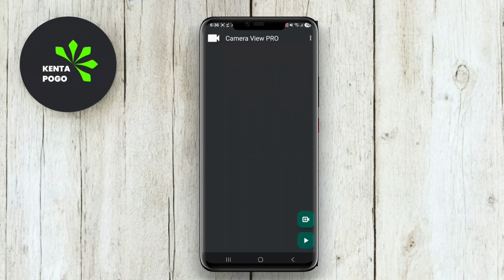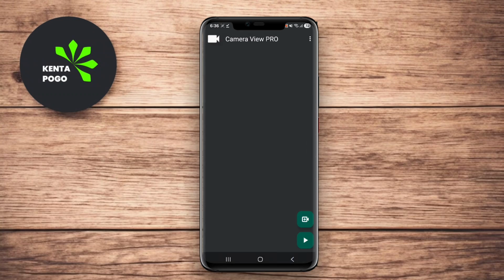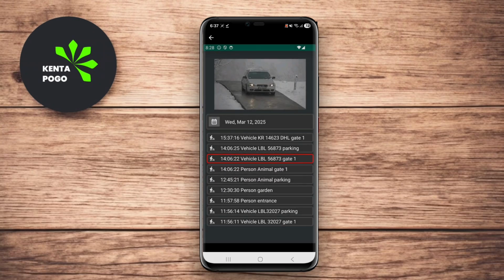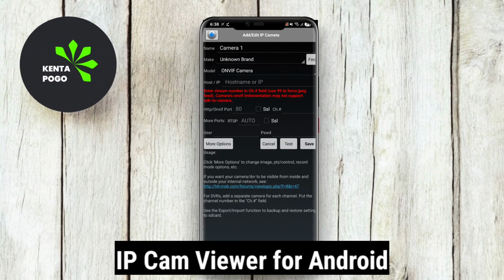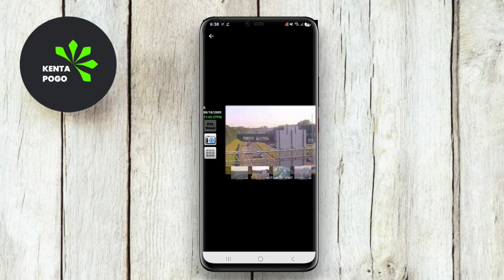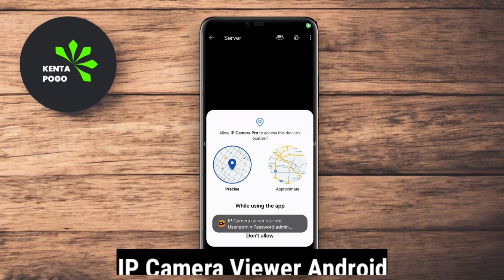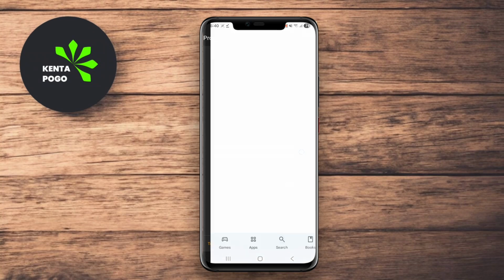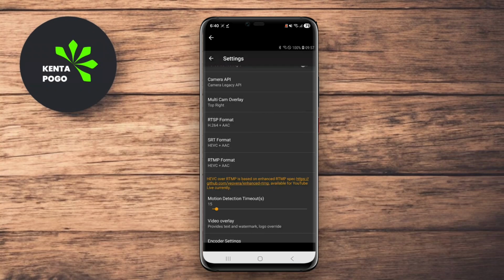3 Best IP Camera Viewer Apps for Android 2026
This video features the 3 best IP Camera Viewer apps for Android that let you monitor and manage your security cameras directly from your smartphone. Whether for home security, office surveillance, or monitoring pets and babies, these apps provide live streaming, recording, and remote access features. With user-friendly interfaces and reliable performance, they are the top choices for enhancing safety and convenience in 2026.